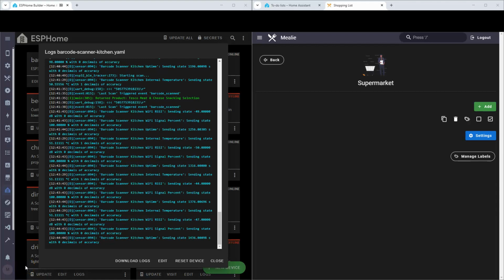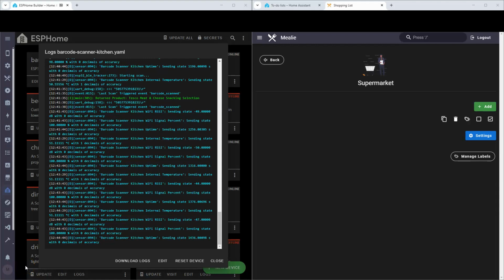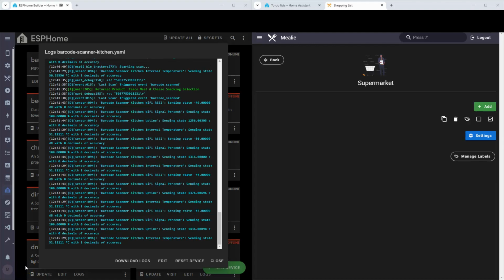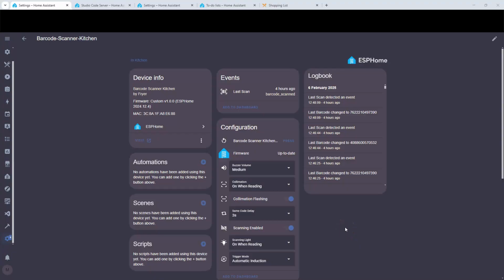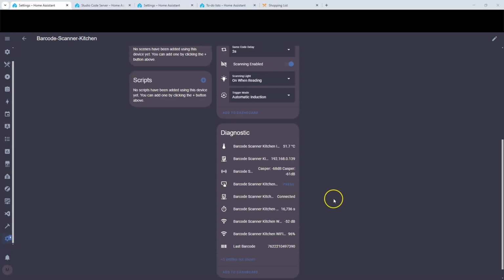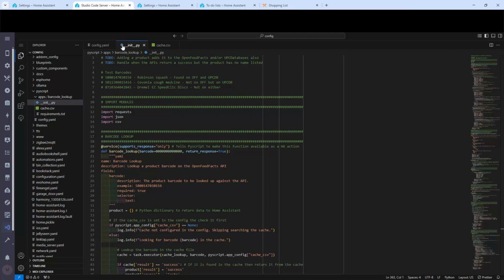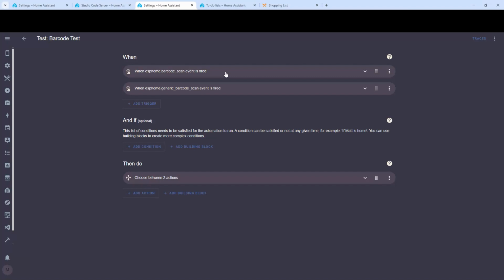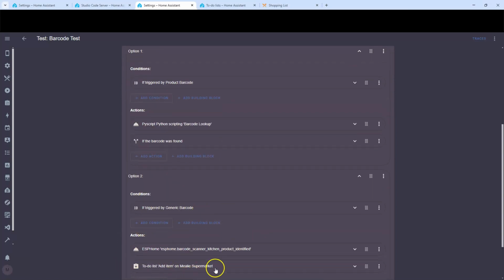Home Assistant Mealie Barcode Scanner Prototype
Here's a quick look at my prototype project to read product barcodes and add them to our shopping list in Home Assistant and Mealie.

It uses an ESP32 dev board running ESPHome and a GM67 barcode scanner to read the barcodes and send them to Home Assistant. A python script then uses a combination of previous cached products and several websites to lookup the name of the product before saving it to the shopping list.

Chapters:
0:00 - Introduction
2:23 - Prototype hardware running ESPHome
3:35 - Demo of the scanner in action
5:06 - ESPHome device in Home Assistant
6:54 - Python script to lookup the product name
9:05 - Home assistant automation

All the code and a lengthy description of how its set up and configured can be found